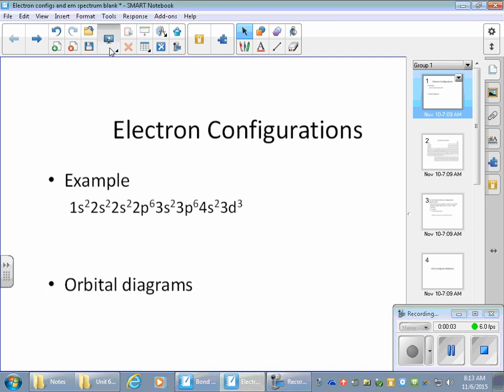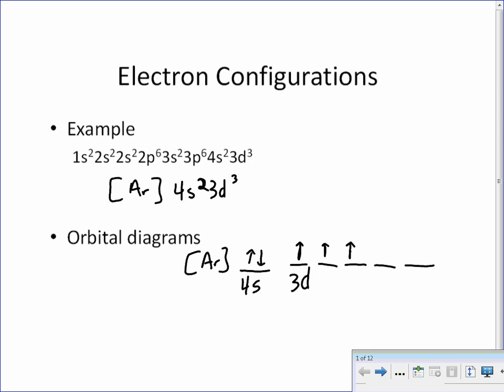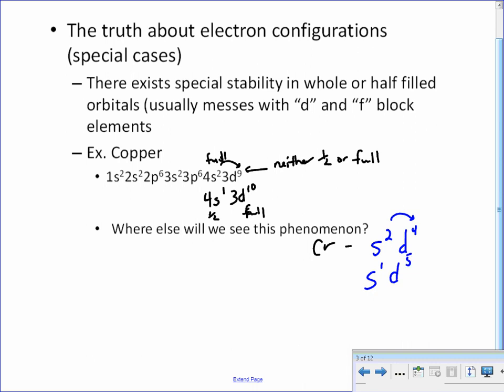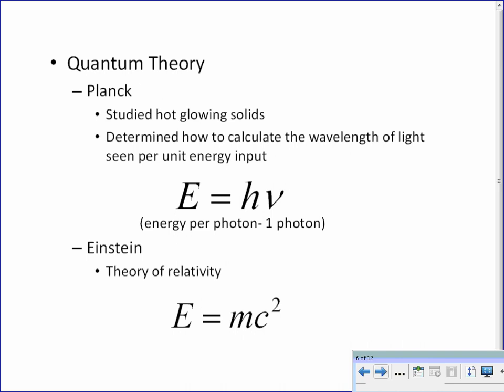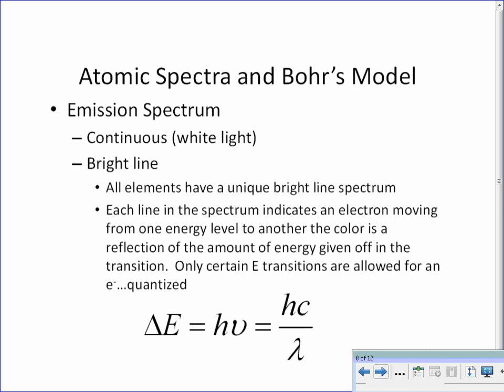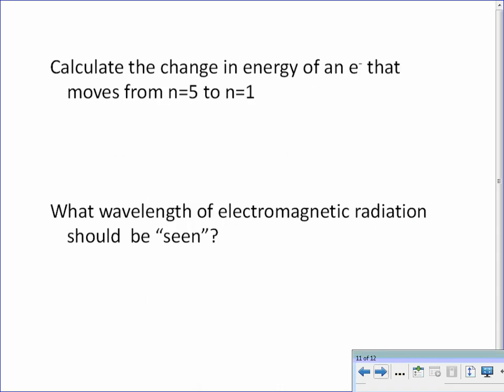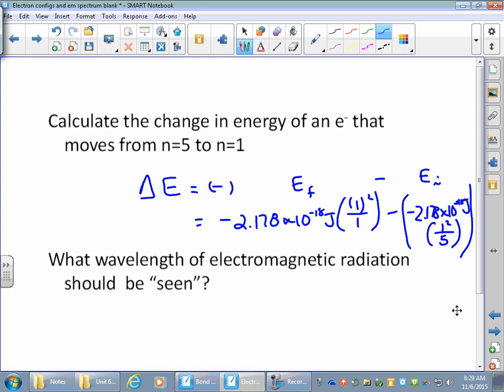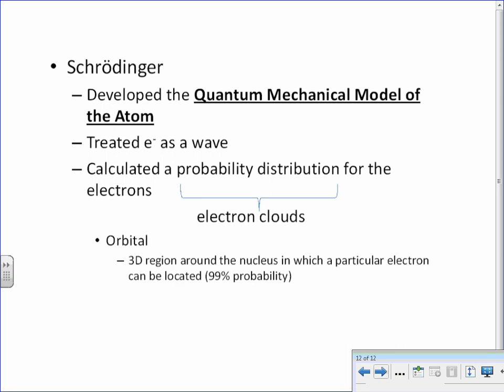Review electron config EM spectrum and Bohr model